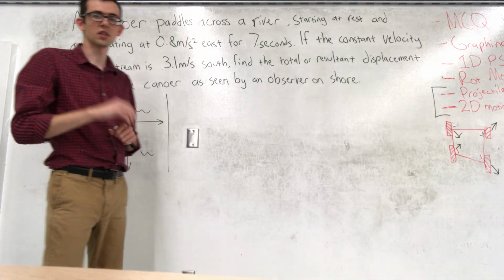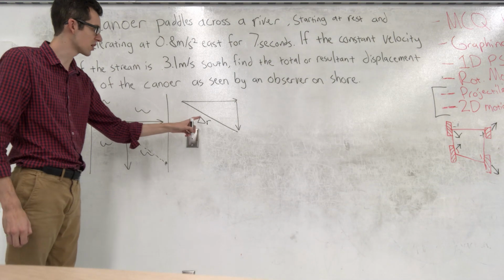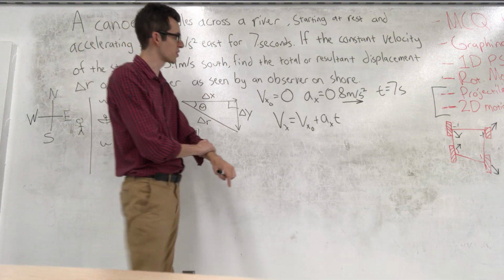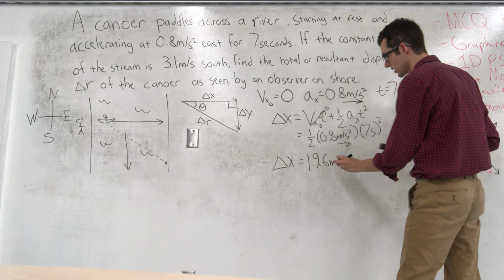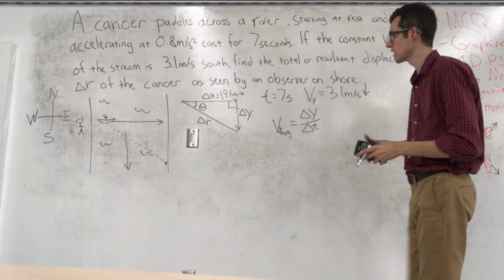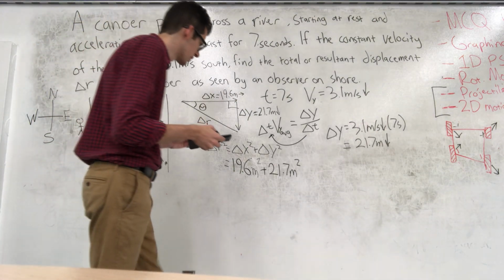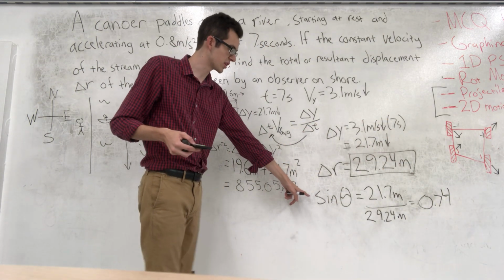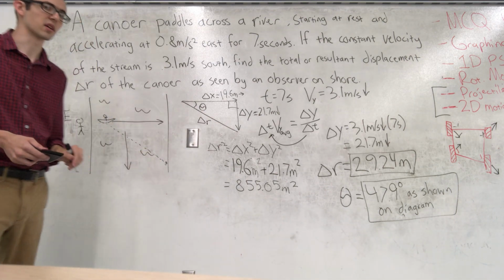2D Motion Problem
Example problem for motion in two dimensions, finding resultant displacement.